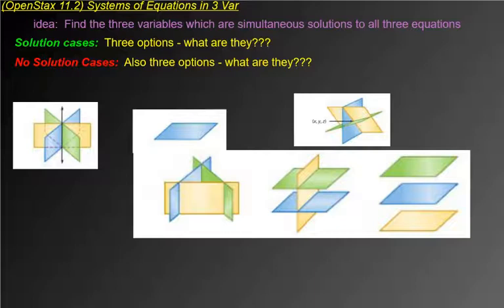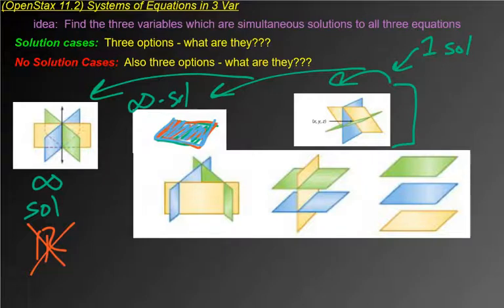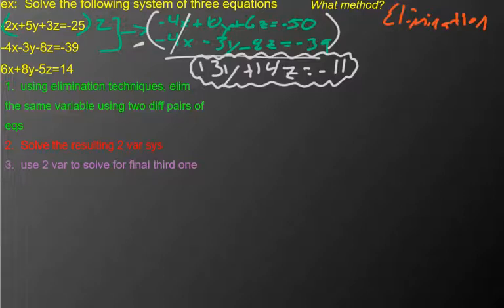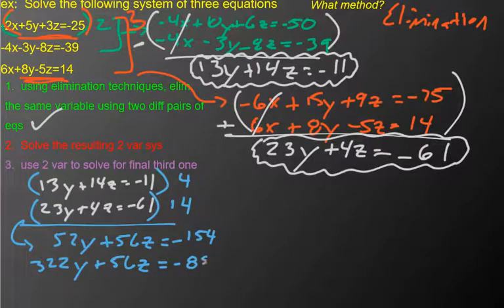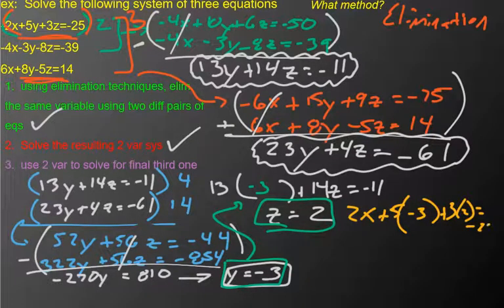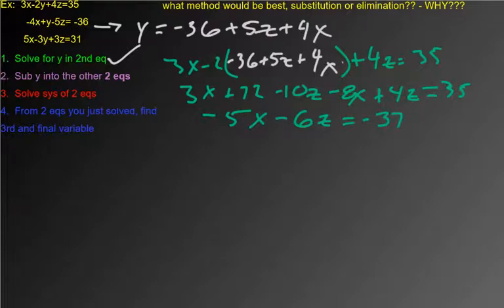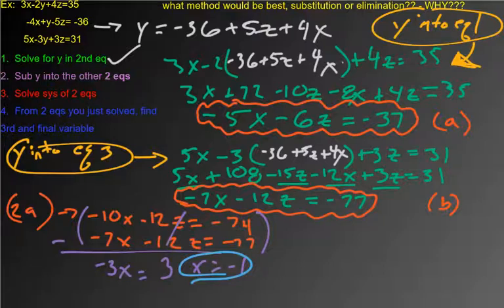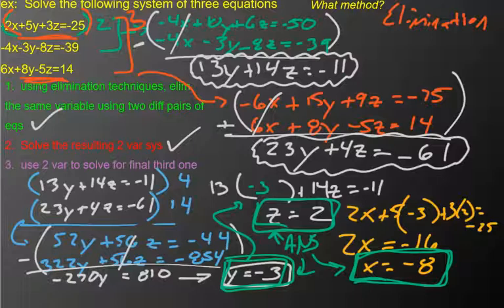Ch 3.3 - System Of Three Equations Substitution And Elimination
In this video I go over first what a system of three equations is looking for and then an example for both the substitution and elimination methods.